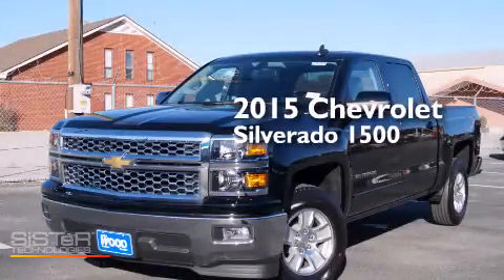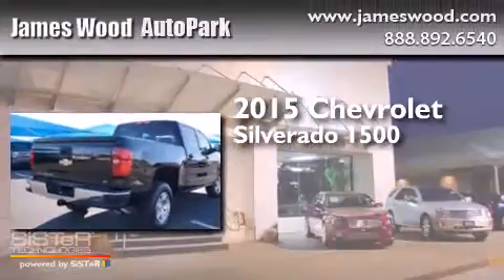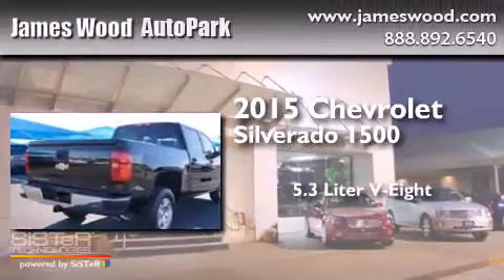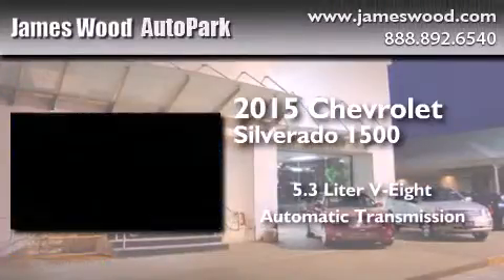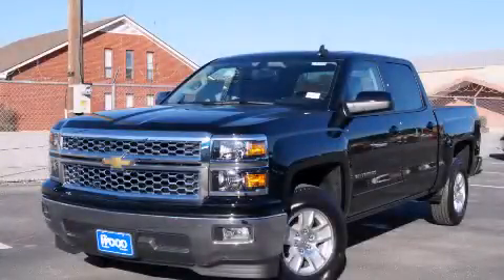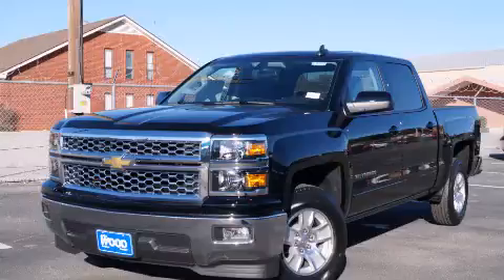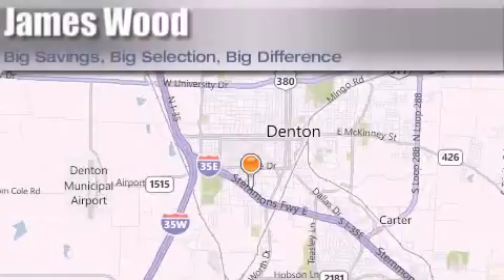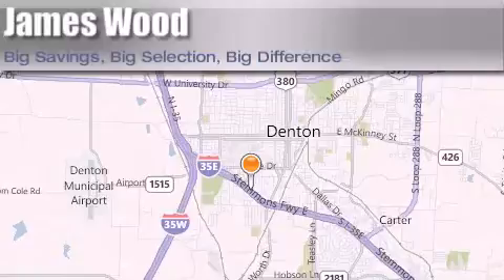2015 Chevrolet Silverado 1500 Denton TX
We've been honored to serve the Denton TX area , we promise that your experience at our dealership will exceed your expectations ! Year : 2015 Make : Chevrolet Model : Silverado 1500 Engine : 5.3L 8 Cyl. Fuel Injected Trans . : 6-Speed Automatic Exterior : Black Miles : 10 Stock : 151667 James Wood Autopark I35E South Denton , TX 76205 Welcome to James Wood - your source for quality new and used cars from Buick , Cadillac , Chevrolet , GMC , Hyundai , and Pontiac . With two north Texas locations to serve you - Decatur and Denton - our new and used car sales force is ready to assist with your next new or used car purchase . We have a large inventory of new and used cars ready for delivery today . Proudly serving the Dallas and Fort Worth Metroplex ! The James Wood Auto Group's business philosophy is to provide our customers with quality Chevrolet , Pontiac , Hyundai , Buick , GMC , and Cadillac cars , trucks and SUVs , but also provide great value and service . We are celebrating 30 years in the automotive business in the Dallas - Ft . Worth , Texas area , and it is our policy to treat every visitor that enters our Chevy , Pontiac , Buick , GMC , Hyundai , and Cadillac dealership doors as an honored guest without exception . The bottom line is we work hard every day to provide a friendly and professional sales experience for the car or truck buyer , quotes Mr . Wood . Every customer deserves that and we guarantee that you’ll find it at the James Wood dealerships . 2015 Chevrolet Silverado 1500 Denton TX